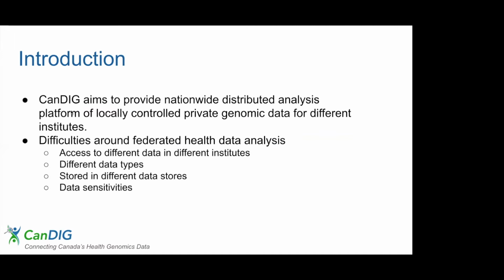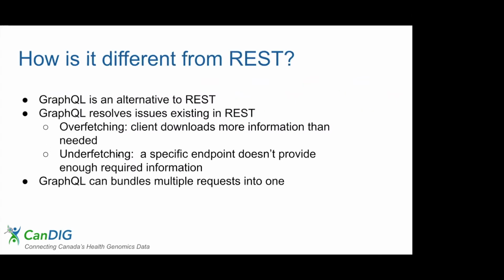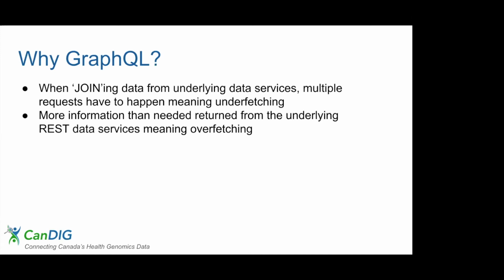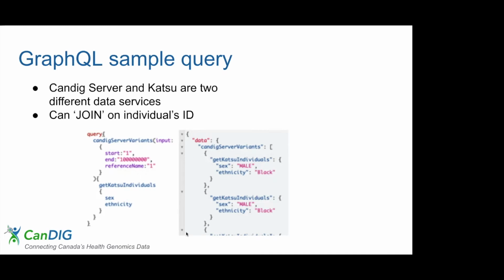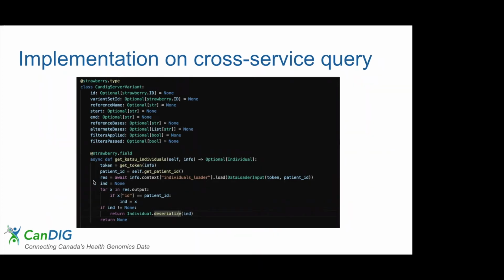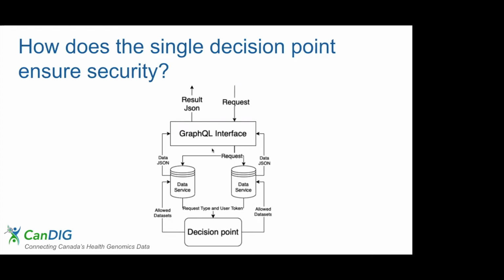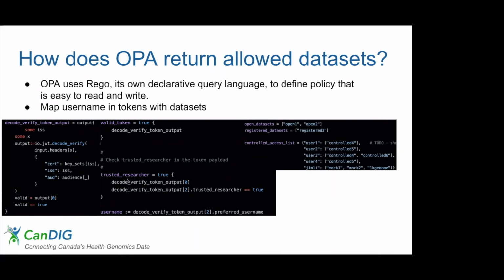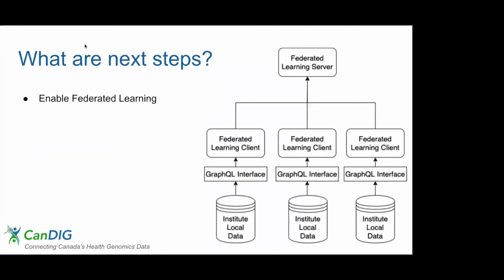Secure Cross-Service GraphQL Interface - CanDIG Mini-Conference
CanDIG Mini-Conference Series Each month in what we will refer to as “Chapters”, members of our team present a brief talk on an area of their expertise or particular interest. This Chapter, presented by Nina Wang,  focuses on GraphQL.